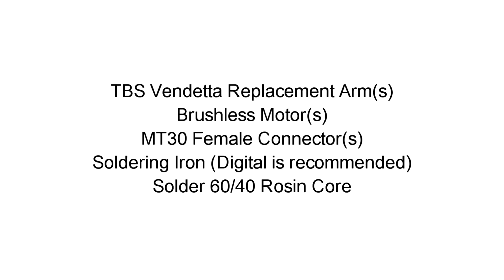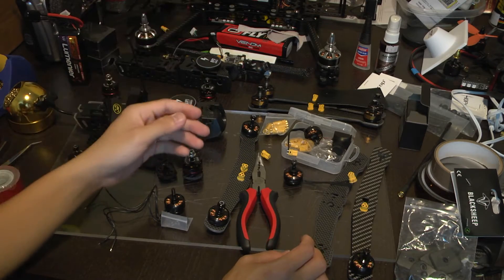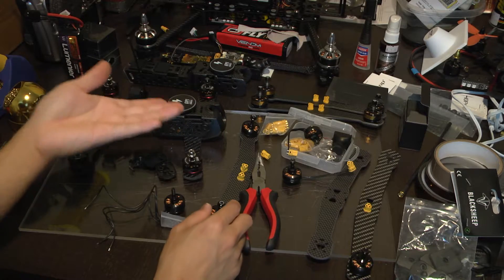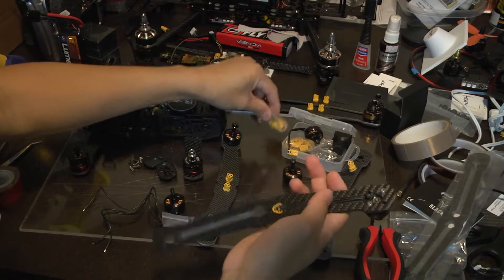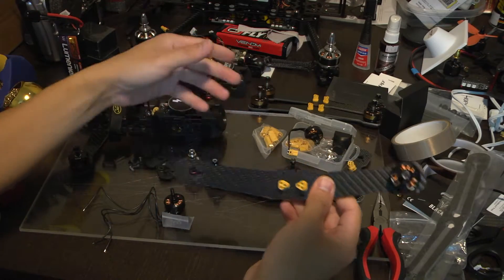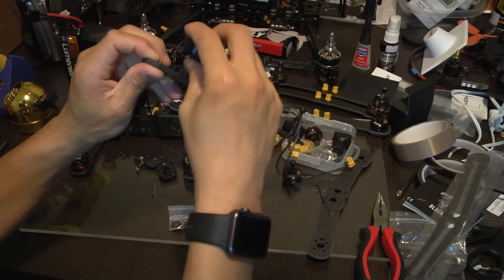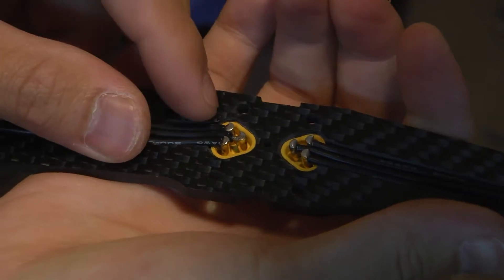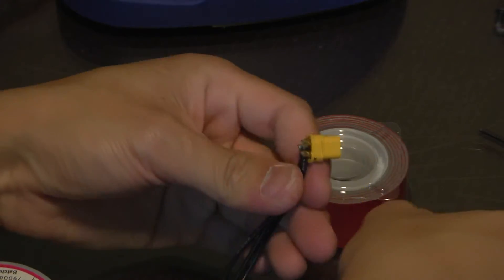How To Solder and Replace Motors On The TBS Vendetta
In this video, I am going to show you the process of replacing the motor on Team BlackSheep (TBS) Vendetta racing quadcopter.

Materials You Will Need:
1) TBS Vendetta Replacement Arm
2) Brushless motor (2204, etc.)
3) MT30 female connectors
4) Soldering iron
5) Solder 60/40 rosin core
6) Solder flux
7) Self-locking tweezers
8) Fiberglass teflon coated tape
9) Wire cutters/strippers
10) Needle-Nose pliers

What I used in this video:
1) All Carbon RC 4mm TBS Vendetta Arms, 5in Prop Support
   -Use the fiberglass tape as 3M vinyl tape is not included
2) Emax RS2205 RaceSpec Motor 2600kv - the Vendetta really flies with these mounted!
3) Hakko FX-888D Digital Soldering Iron Station

Any questions or comments, please post them below.